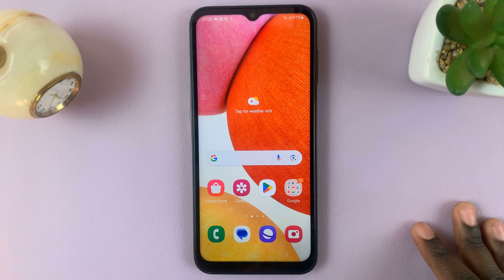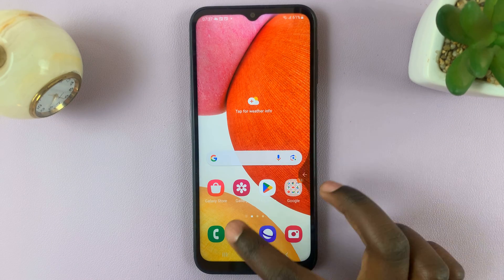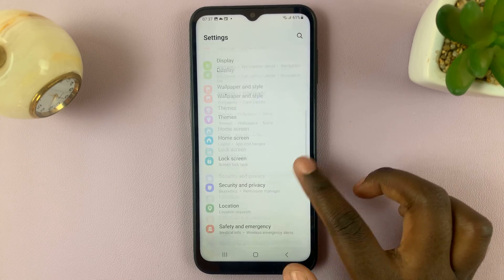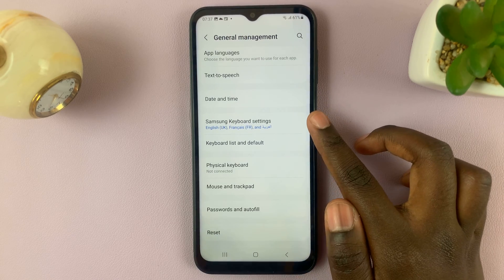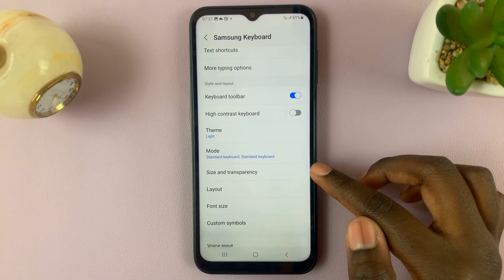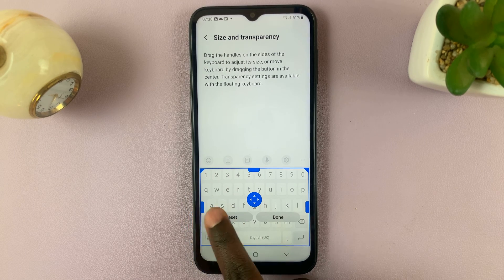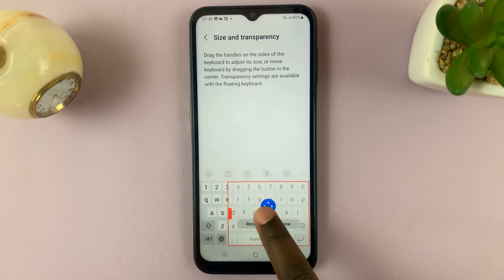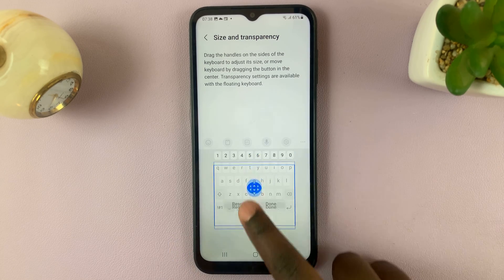How To Change Keyboard Size On Samsung Galaxy A14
Learn How To Change Keyboard Size On Samsung Galaxy A14. Welcome to our tutorial on how to change the keyboard size on your Samsung Galaxy A14! Are you struggling with the default keyboard size on your device? Don't worry, we've got you covered.

In this step-by-step guide, we'll show you how to easily adjust the keyboard size to make typing more comfortable and convenient.

Whether you have larger or smaller hands, finding the right keyboard size can significantly improve your typing experience. Follow along and customize your keyboard to match your needs.

1. Open the Settings app

2. Next, scroll and select General Management

3. Then tap on Samsung Keyboard Settings

4. Locate the option Size & Transparency under your keyboard settings.

5. Next use the highlighted borders to change the keyboard size and position on the screen

6. When you satisfied with how it looks tap on Done to save your work.

Cell Phone Tripod Adapter